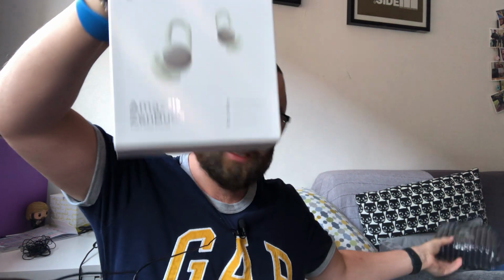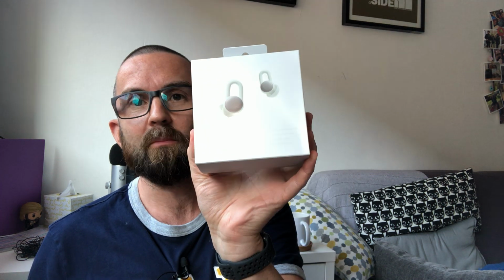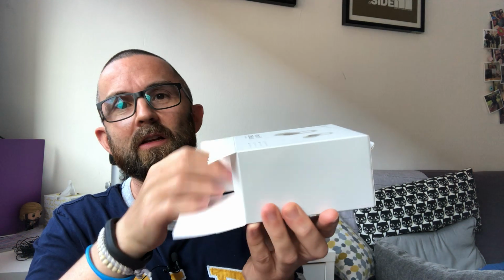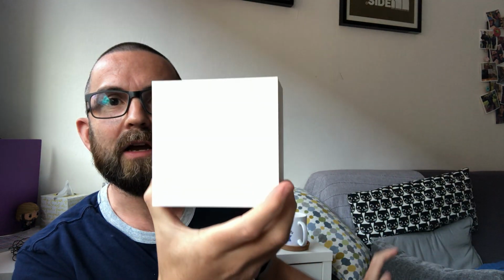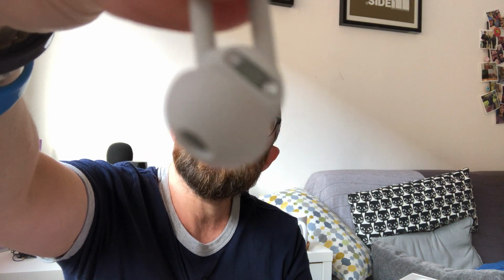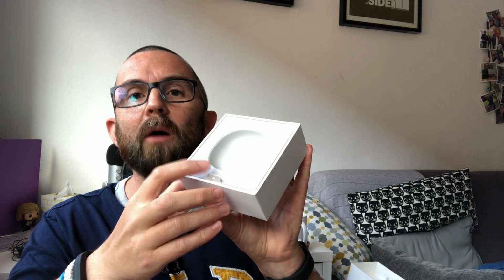AmazFit Zenbuds - unboxing and initial thoughts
Waiting on your zenbuds?
Want to know what they are?
I have some of those questions answered here!

These buds are meant to help you sleep better and also track your sleeping habits.

Do the Amazfit Zenbuds work?
Will they cure my sleep problems?

Time to find out!